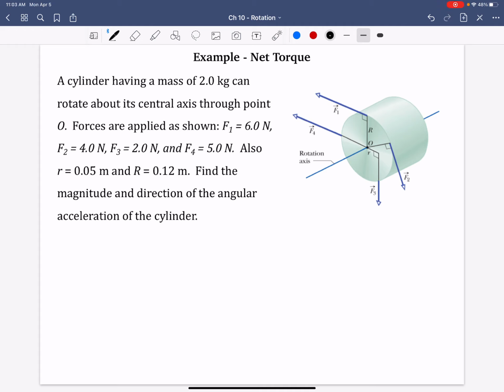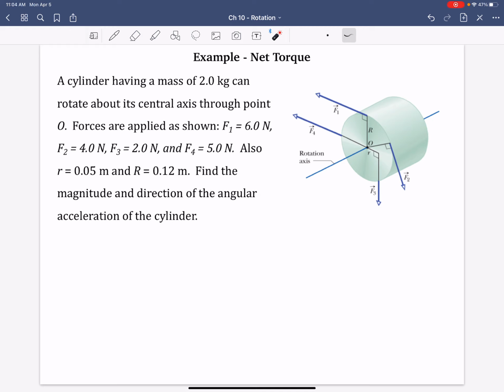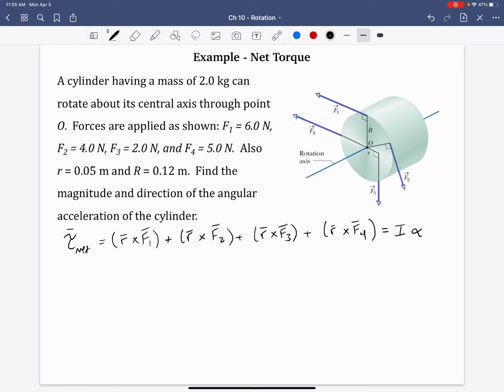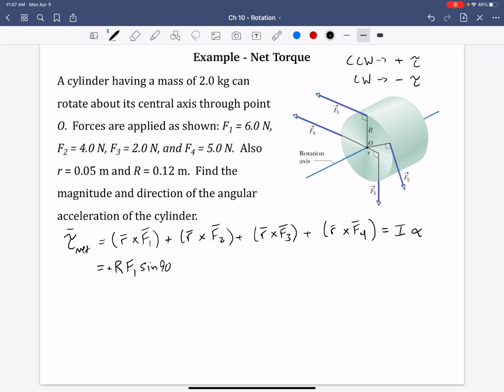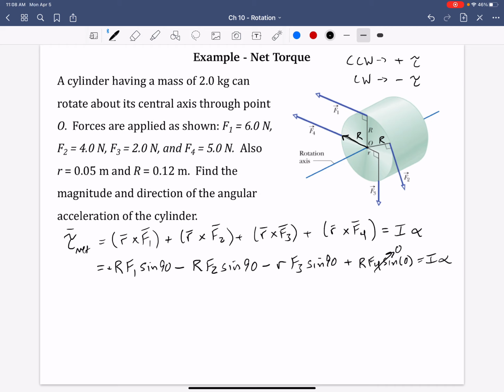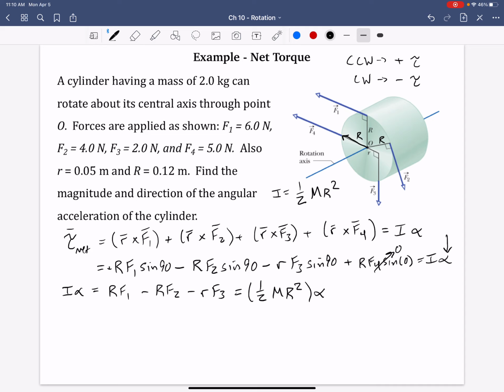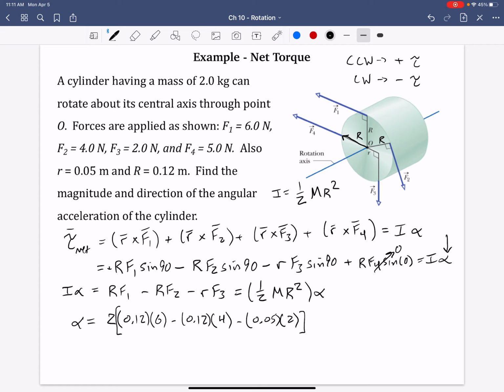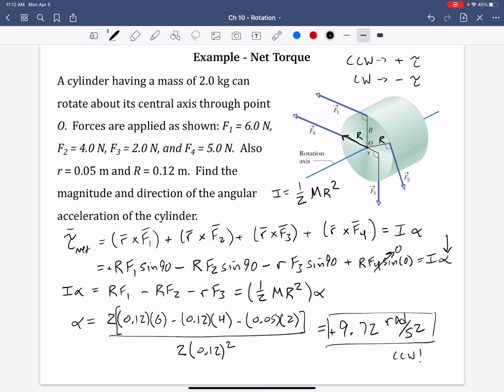Example - Newton's 2nd Law for Rotation (Net Torque)